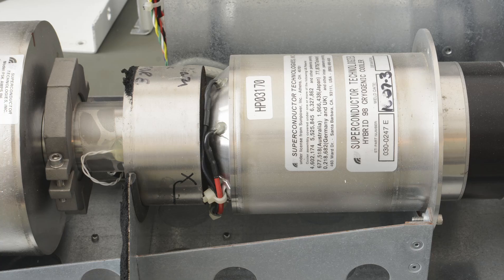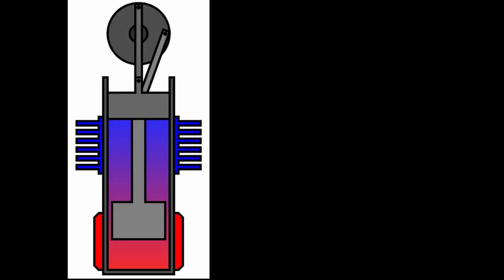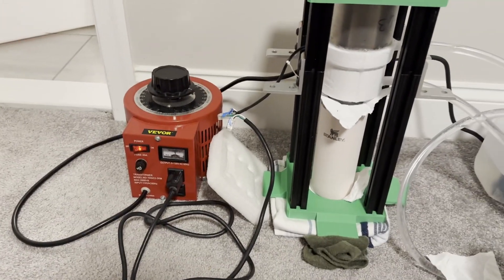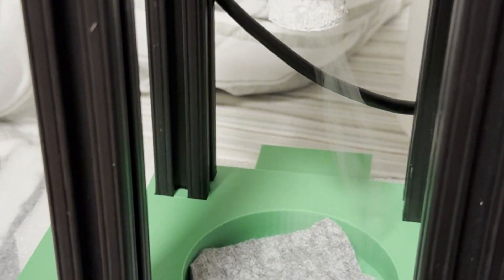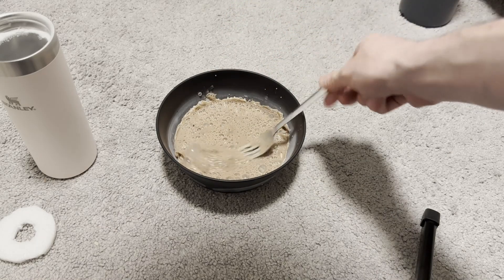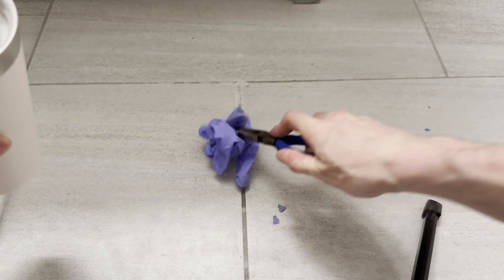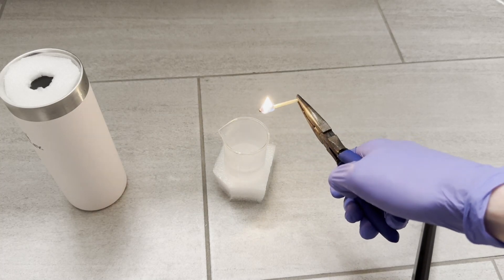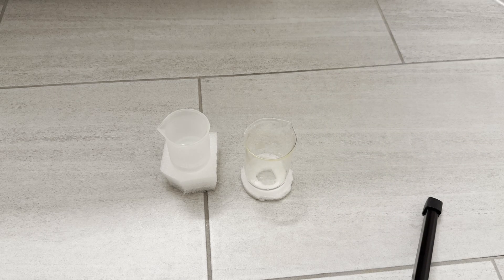I bought a cryocooler to liquefy air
Thank you Ben for the sick bassoon solo